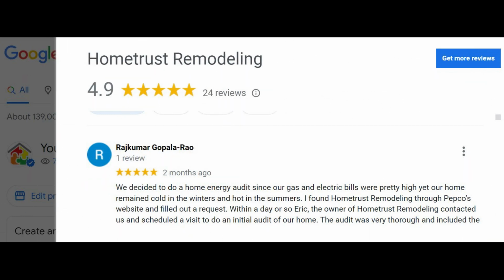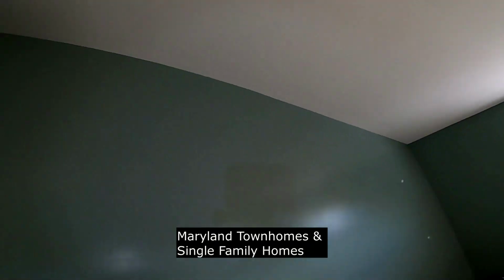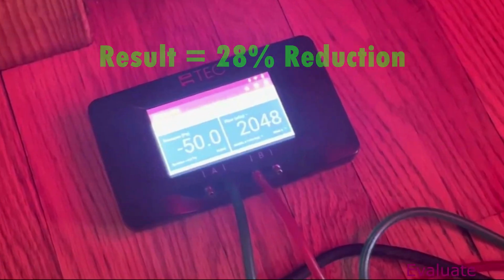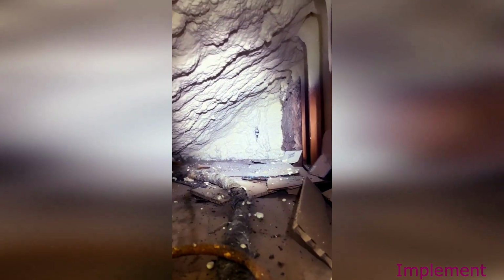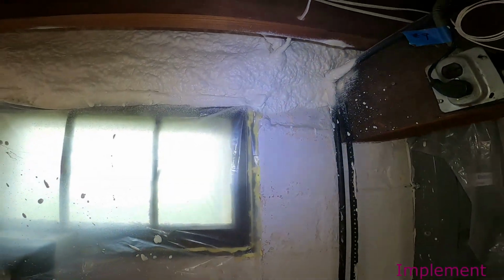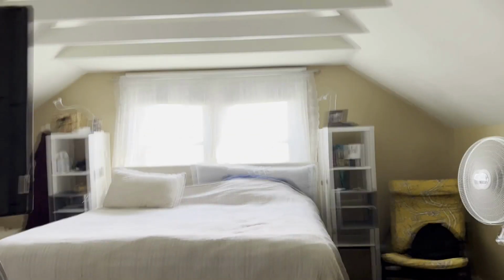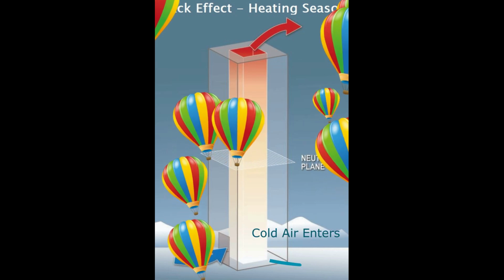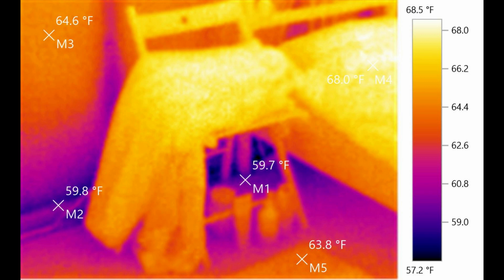Episode 1: 5 Unobvious Things You Can Do for A Cozier Home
2022 should be the year that you start to look at your home and comfort in three-dimensional ways.  You can make intelligent, inexpensive upgrades with the proper guidance.

As a certified home energy auditor I see the same problems over and over. The most important thing to understand is that many of the issues I point out to homeowners are literally hiding in plain sight.

The physics behind the issues we all experience around the house is relatively simple. Pressure forces air around different places inside your living space.  Knowing how to stop that and where to slow it is the name of the game.

If you would like to learn more about my home performance company or get in touch, please

Unlock Your Home's Full Potential - Hometrust Remodeling, Your Trusted Partner in Maryland Home Performance
Proudly working in BGE & Pepco's Home Performance w/ ENERGY STAR® program in Maryland to deliver whole-house energy savings to improve comfort & help protect the environment.